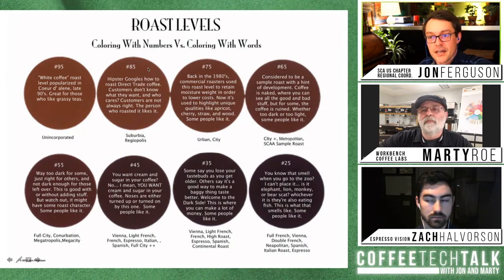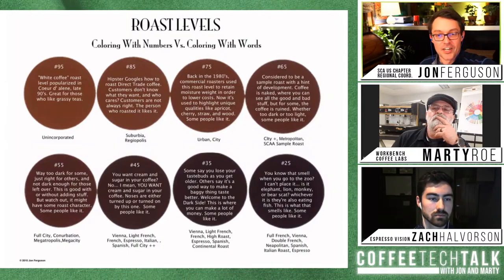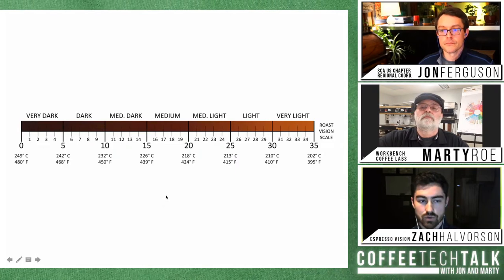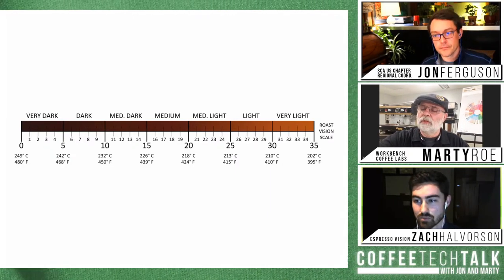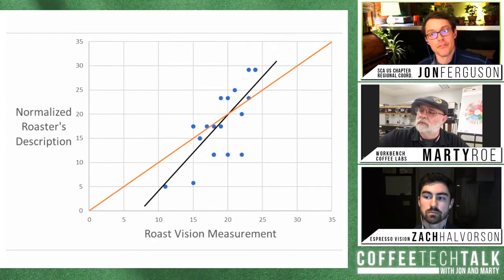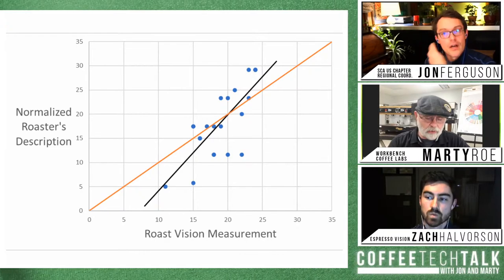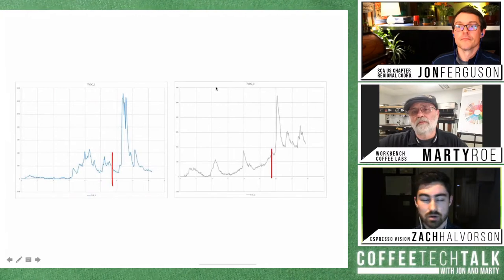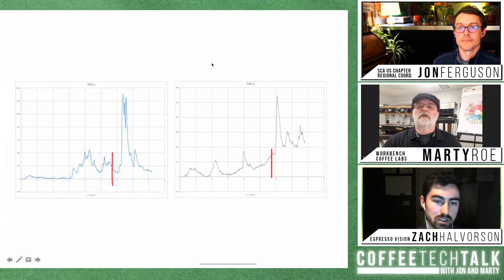Coffee Tech Talk (Episode 12): Zach Halvorson // Espresso Vision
Marty and Jon talk with Zach from Espresso Vision about a new roast color reader he created, discuss the world of coloring with numbers vs. coloring with words, and show the process of developing a coffee tech startup all while still in University.

Coffee Tech Talk is hosted live every Tuesday at 8PM EST/7PM CST by Jon Ferguson and Marty Roe. CTT is a livestream podcast focusing on all things coffee tech from espresso machines and coffee brewers to roasters, color sorters, and mechanical de-pulpers.  Striving to make coffee, people, and equipment better. Every week we chat with a new guest from the coffee industry.